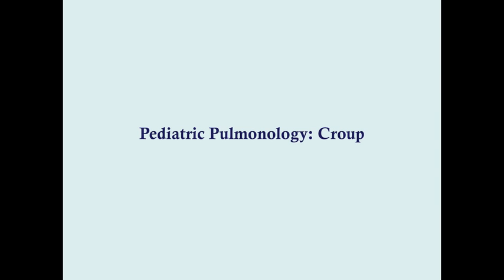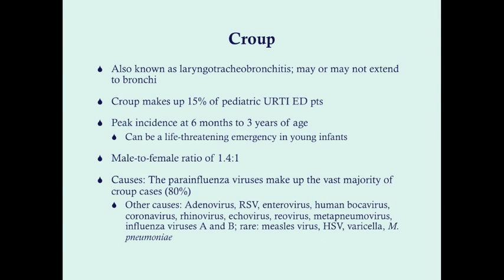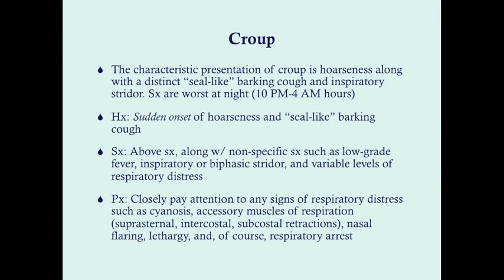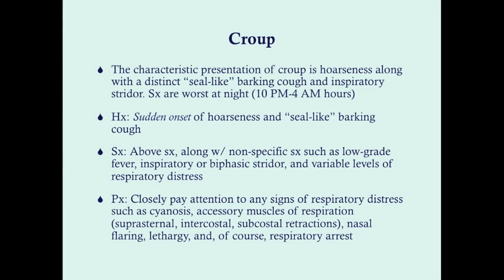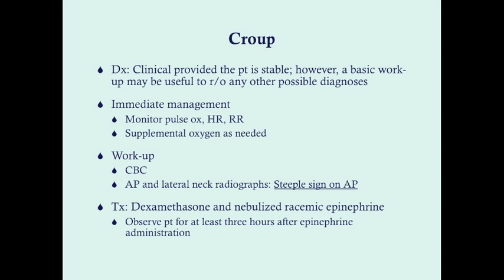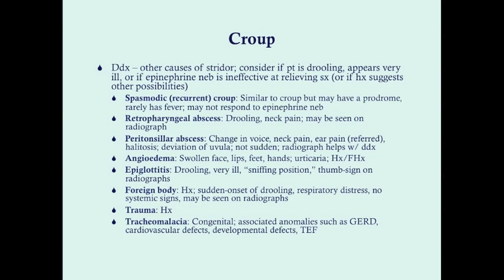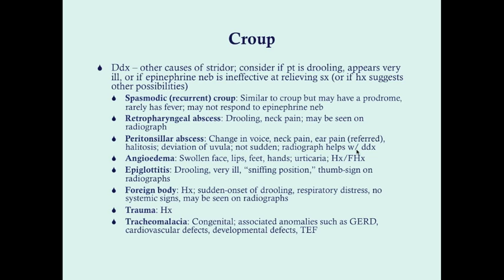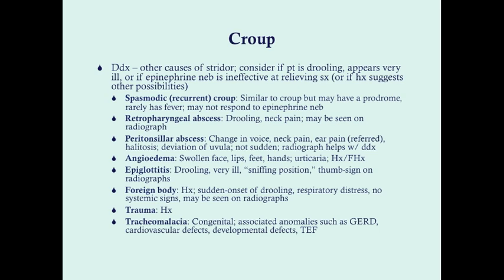Croup - CRASH! Medical Review Series